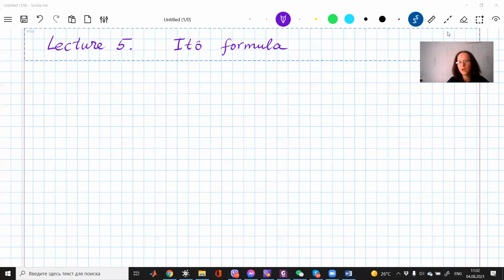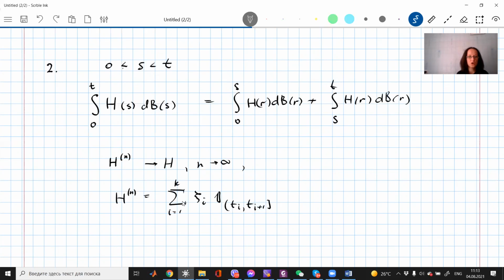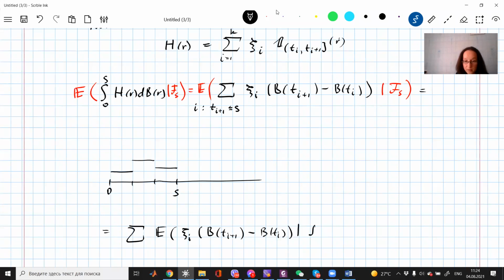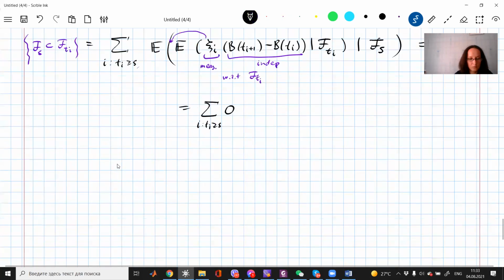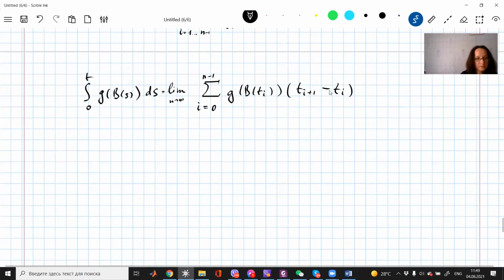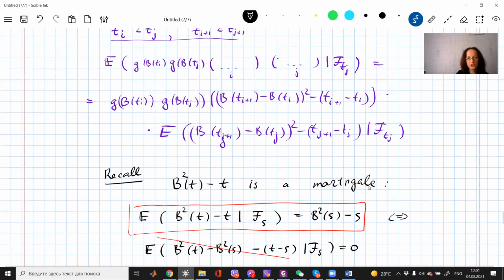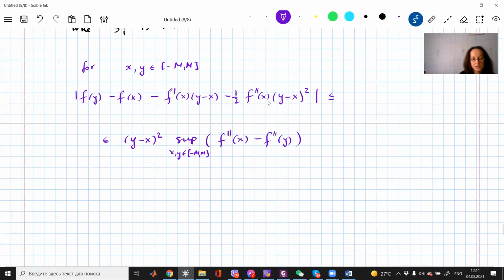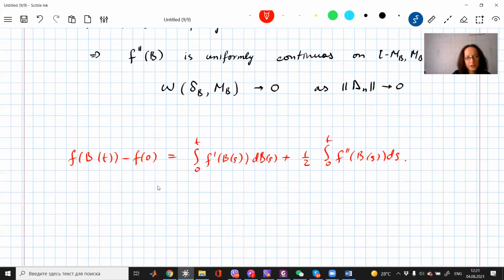Lecture 5. Ito fomula. Glinyanaya Ekaterina